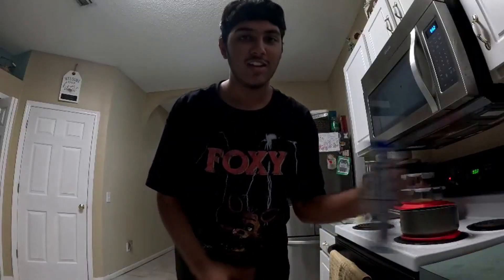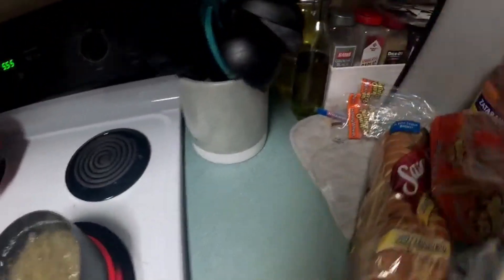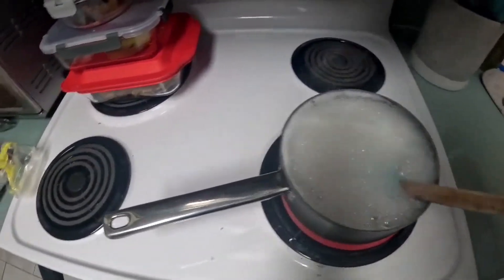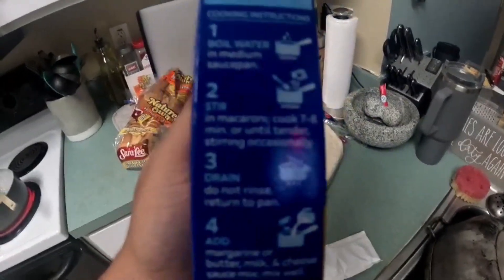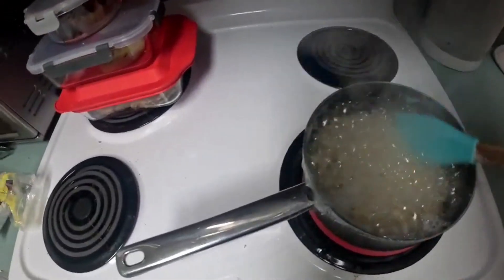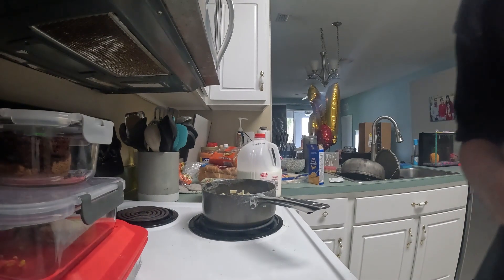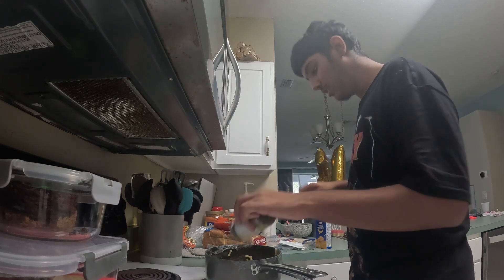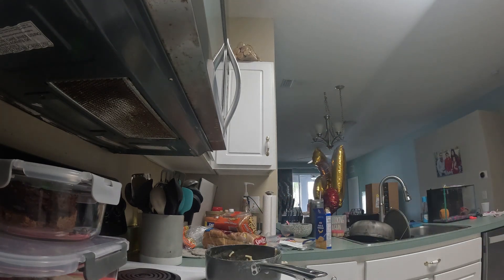Cooking with bendy |mac and cheese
yummy yummy in my tummy